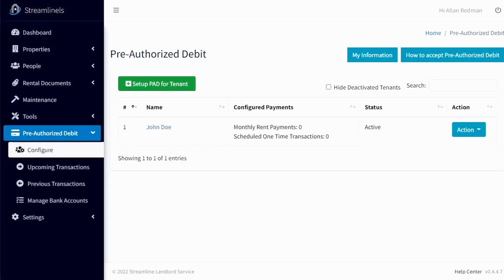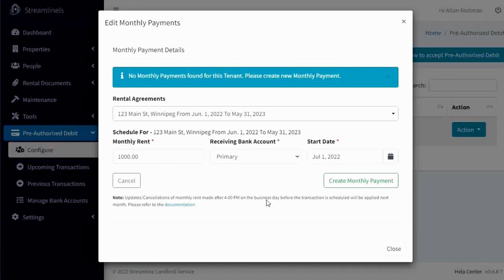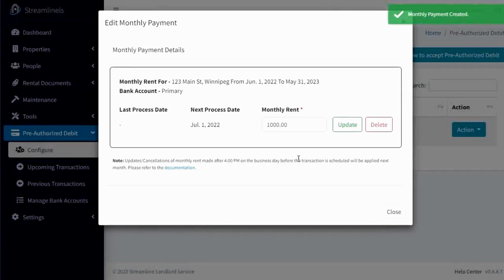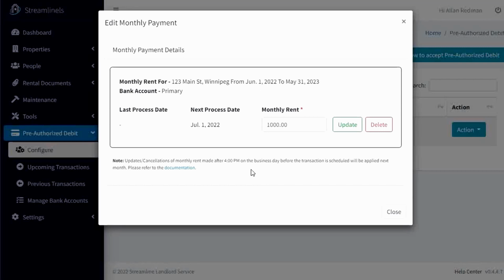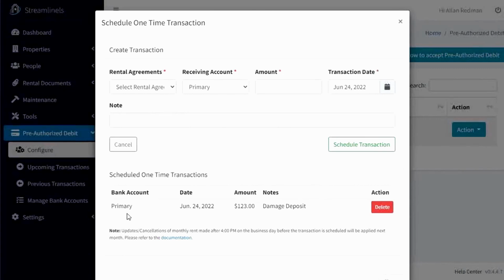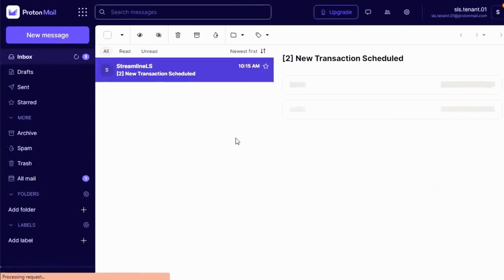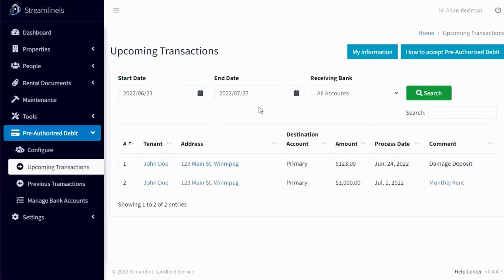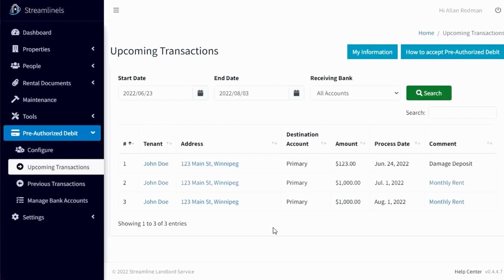Landlord Help Centre - 14 - PAD Part 3 - Configure Rent Payments